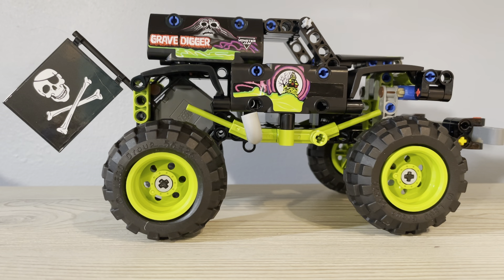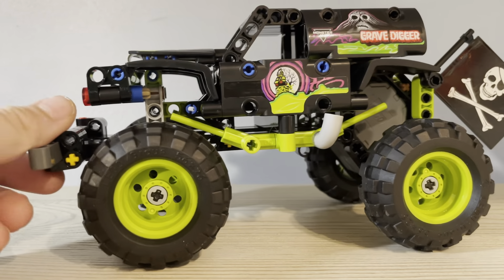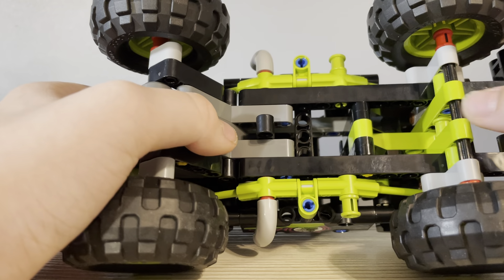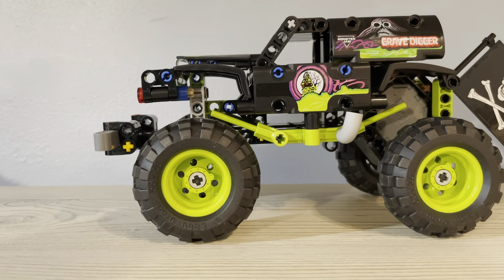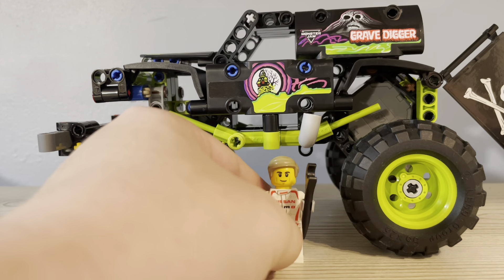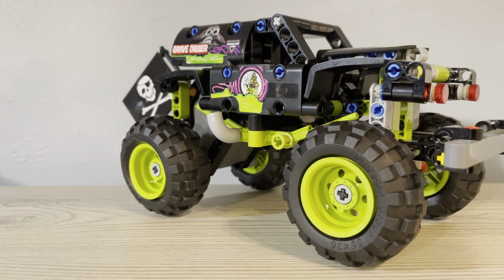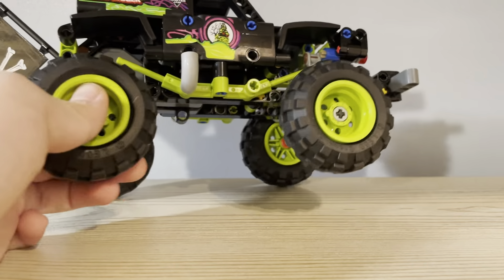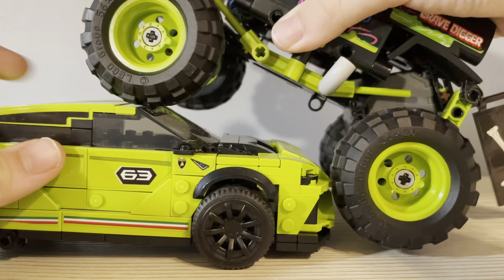LEGO Grave Digger | 42118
Review of LEGO Grave Digger